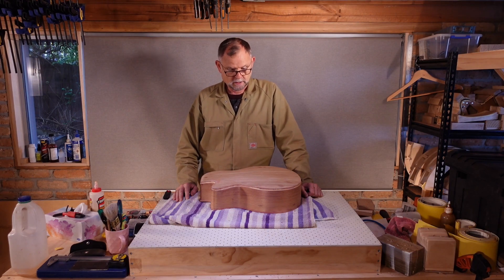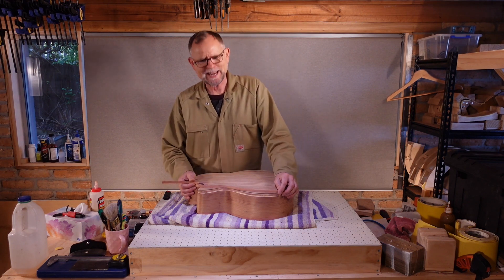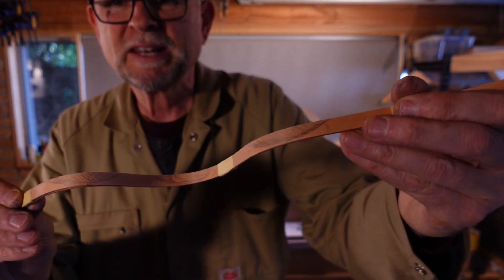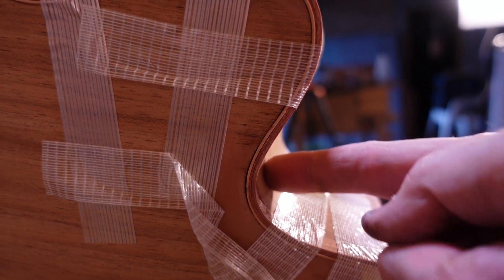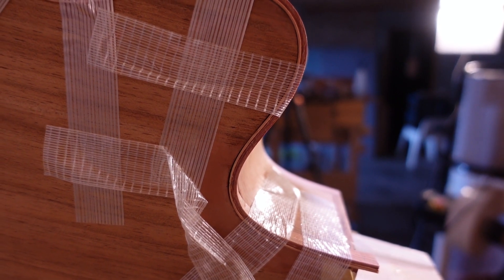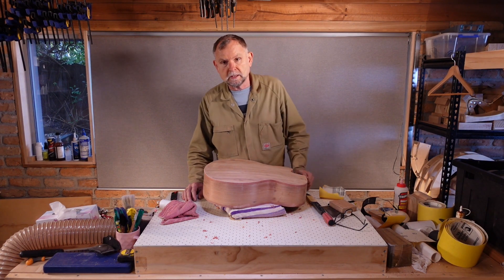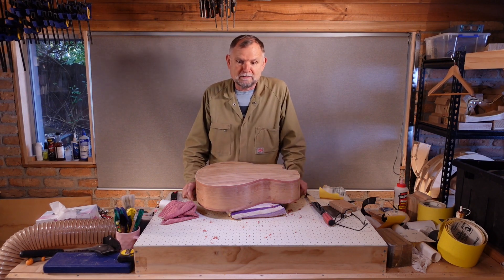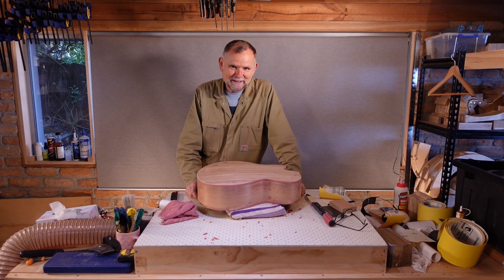Guitar build process #27 - A Happy Ending??? (Bindings)